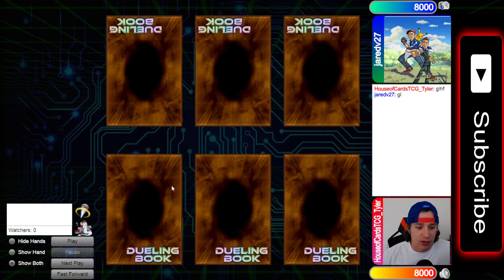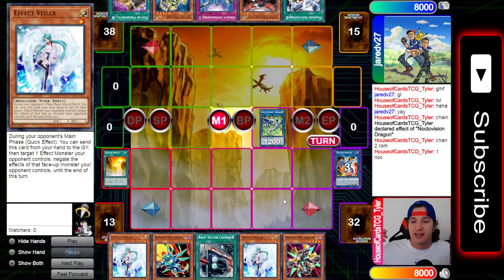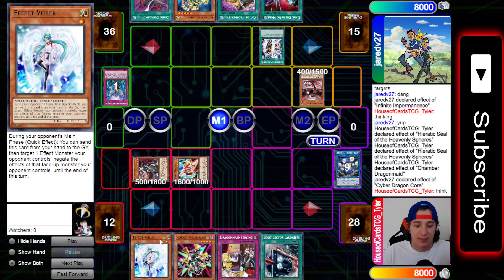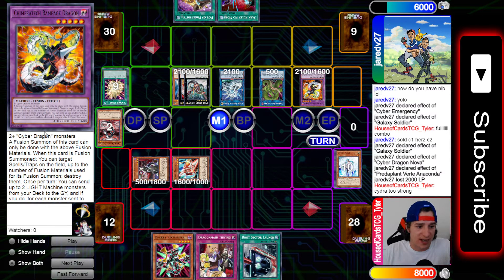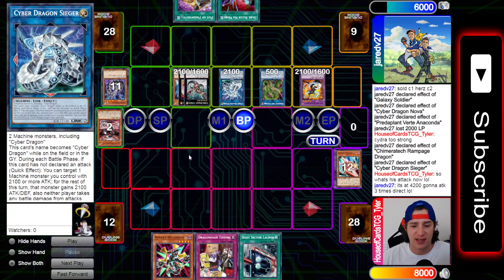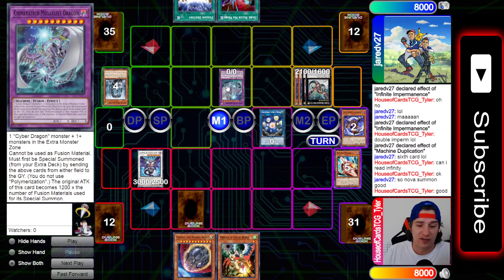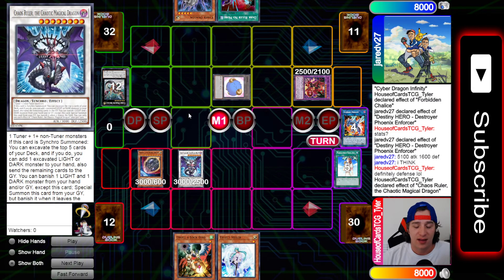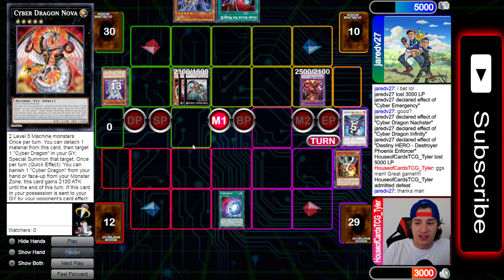Yu-Gi-Oh! Cyber Dragon Combo Tutorial vs Dragon Link - December 2021- January 2022 - Live Duel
► Support your local Game Store, this is ours

YuGiOh​​​ Dinosaur​​​ yugioh​​​ yugiohtcg​​​ yugiohcard​​​ yugiohcards​​​ yugiohcommunity​​​  tcg​​​ cards​​​ cardgame​​​ rokket​​​ rokketdragon​​​ dragoon​​​ deckprofile​​​ invoked​​​ invokeddogmatika​​​ miscellaneousaurus​​​ fiveheadeddragon​​​ prankkids​​​ ashblossom​​​ blueeyeswhitedragon​​​ locals​​​ zoodiac​​​ zeus​​​ dinos​​​ toon​​​ toondarkmagician​​​ redeyes​​​ blueeyes​​​ blacklustersoldier​​​ drytron​​​ meta​​​ rogue​​​ zoodiac​​​ drident​​​ ash​​​ ghost​​​ lancea​​​ gamma​​​ nibiru​​​ dragonlink​​​ borrel​​​ savage​​​ borrelsword​​​ dragoon​​​ zeus​​ phantomknight​ infernobleknight​ infernoble​ winda​ invocation​ gamma​ alpha​ delta​ zeta​ herald​ saruja​ eviltwin​ livetwin​ unchained​ eldlich​ meta​ firstplace